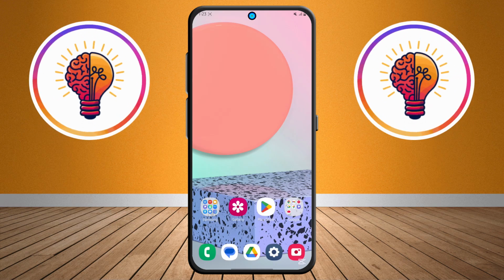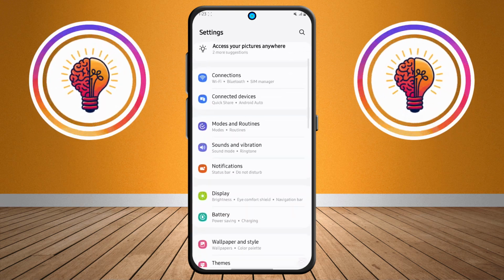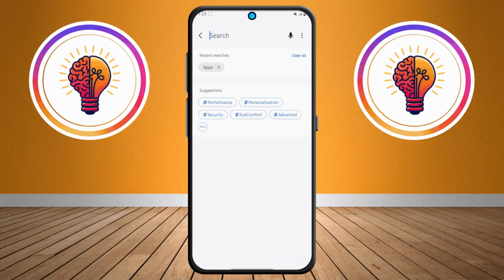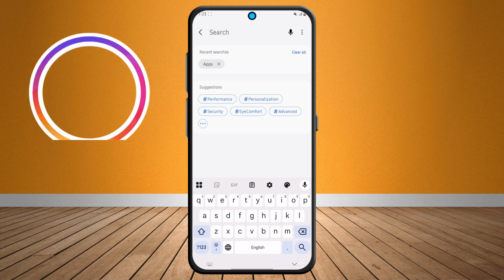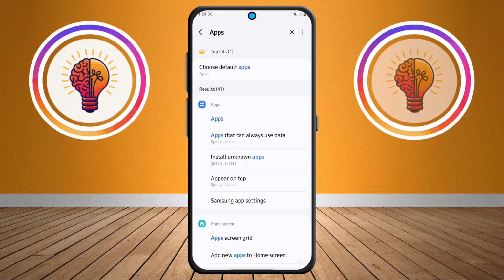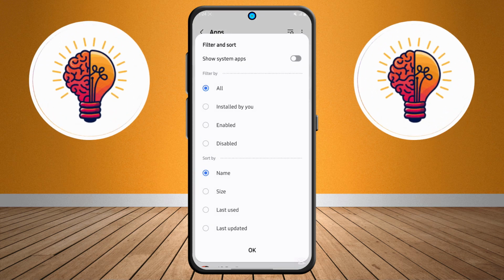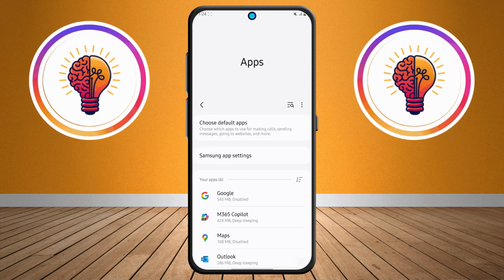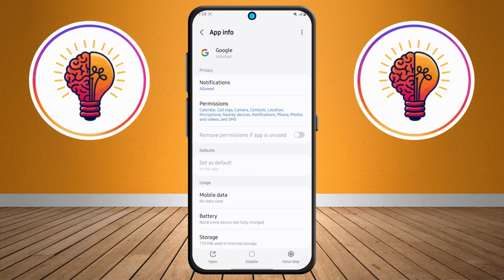How to Enable Disabled Apps on Samsung Galaxy Z Flip 5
Welcome to Tips & Tricks! In this video, we will guide you on how to restore and activate apps that may have been disabled on your Samsung Galaxy Z Flip V. If you find that certain applications are not functioning or missing from your device, it's likely they've been disabled, either intentionally or by accident. But don't worry—enabling these apps is simple and straightforward.

In this tutorial, you’ll learn step-by-step methods to reactivate these apps using your phone's settings. We'll show you where to find the disabled apps section, how to check for disabled software, and what actions to take to bring them back to life. Whether it's an app that was disabled during an update or because of system settings, we’ll walk you through the entire process.

We’ll also cover helpful tips to prevent apps from being accidentally disabled in the future. Whether you’re using your Samsung Galaxy Z Flip V for personal or professional purposes, having full access to all your apps is essential for smooth and efficient use.